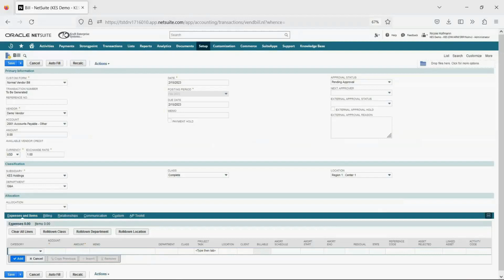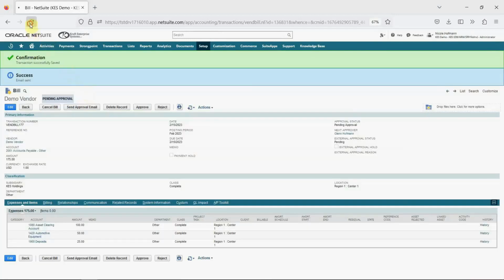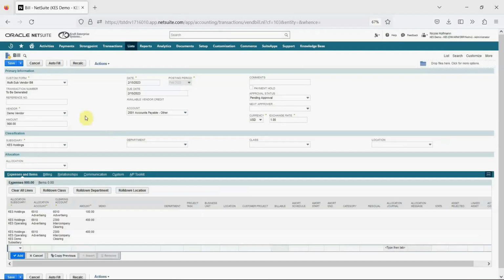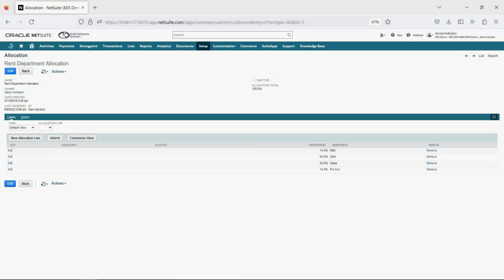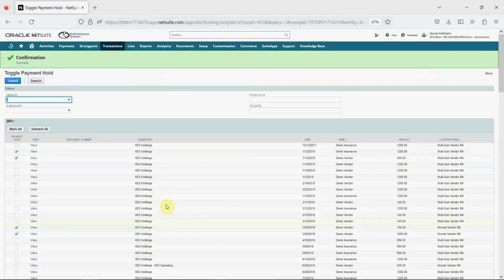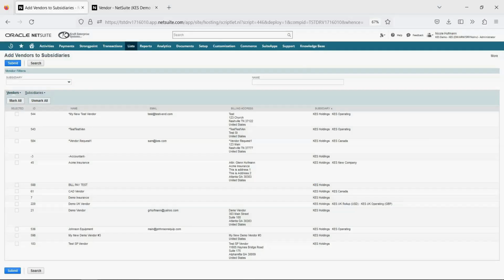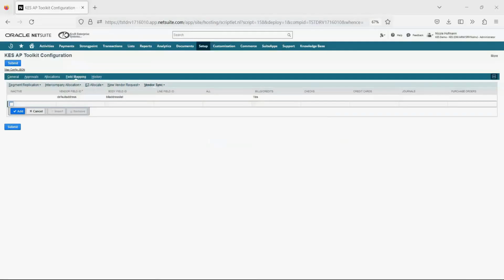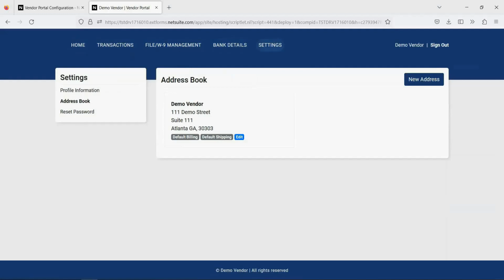KES A/P Toolkit for NetSuite Demo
Further extend your NetSuite functionality with our KES A/P Toolkit. The toolkit, developed by KES Systems Solutions (KES), is designed to increase efficiency and eliminate manual tasks by automating numerous functions for both your A/P team and those who work in conjunction with them. Since our toolkit is built as a NetSuite extension, there is no separate integration needed. Additionally, since this runs on top of NetSuite, we leverage standard NetSuite functions and data as much as possible. Simply work with our team to quickly deploy the toolkit in your NetSuite environment and enjoy immediate improvements for your A/P team.